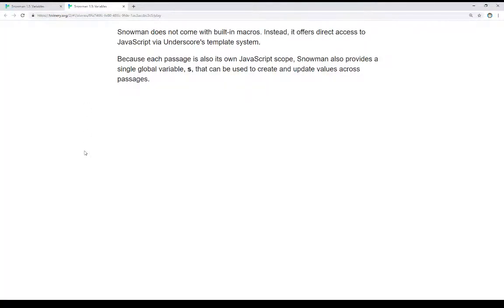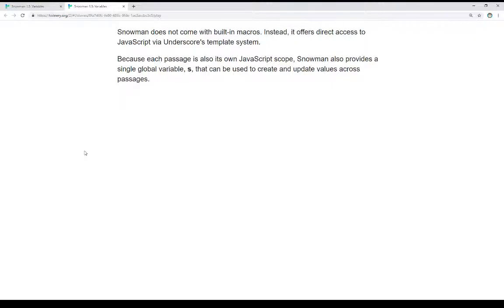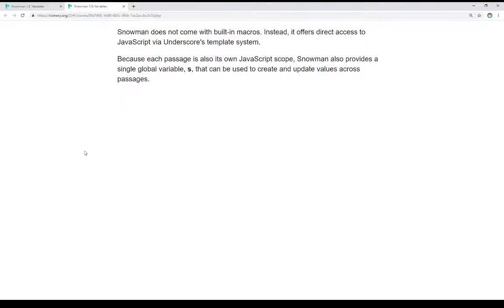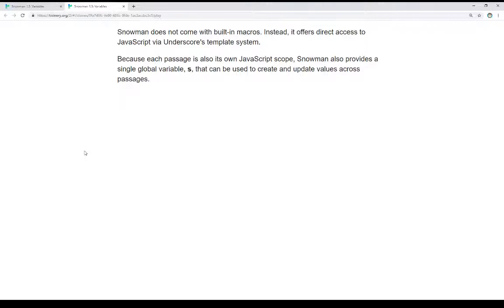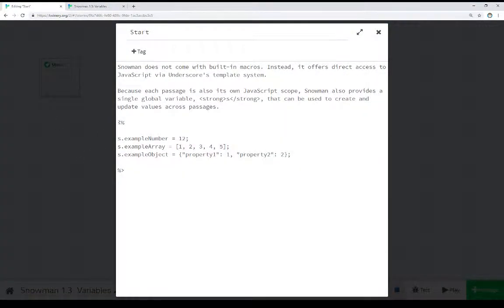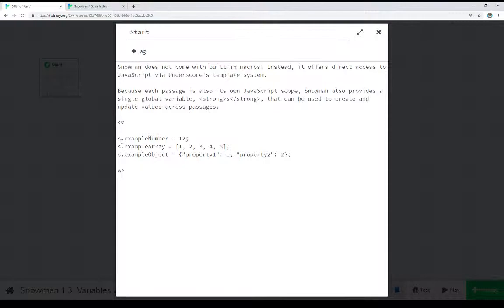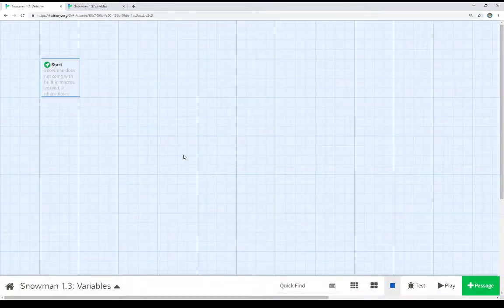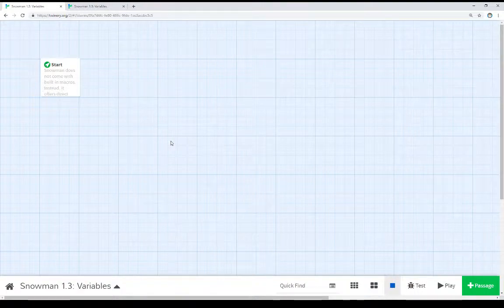Twine 2.3: Snowman 1.3: Variables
This video reviews using JavaScript variables in Snowman 1.3 as part of Twine 2.3.